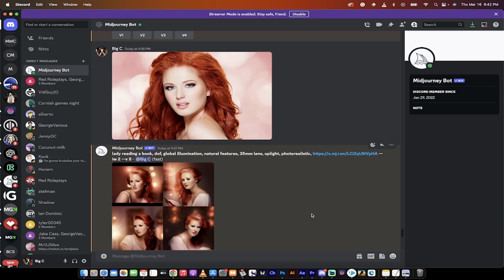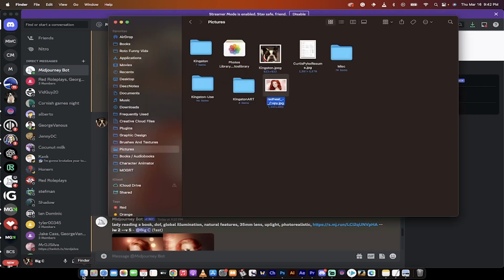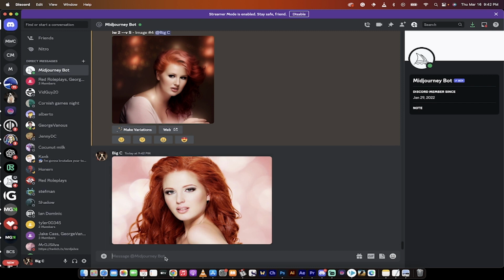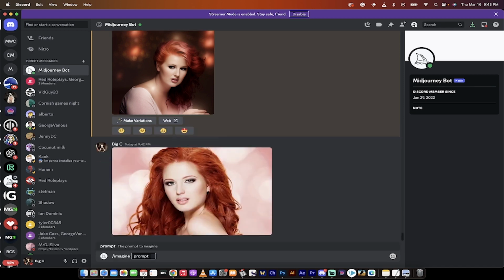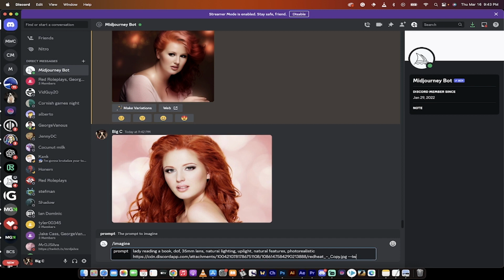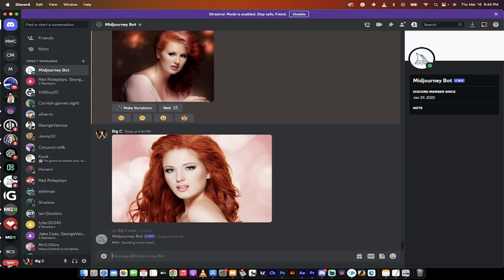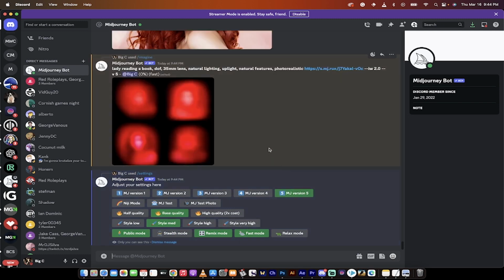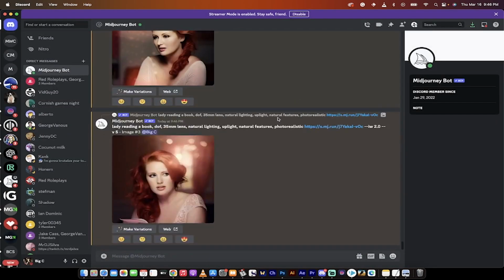Midjourney V5 How To Upload A Reference Image Or Art And Use As A Prompt Detailed Tutorial 1080p